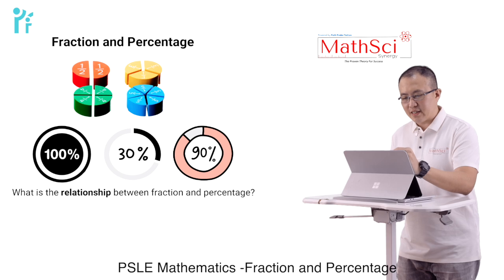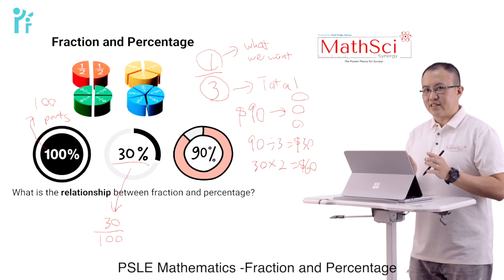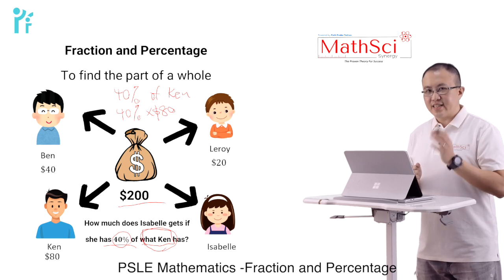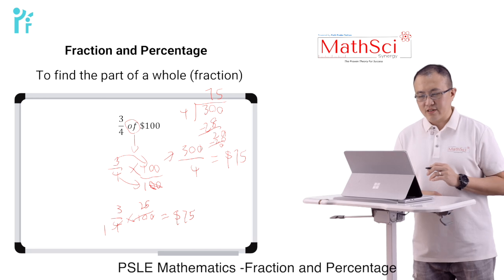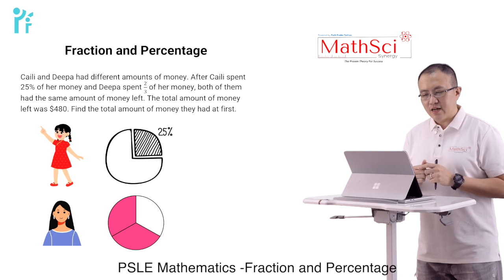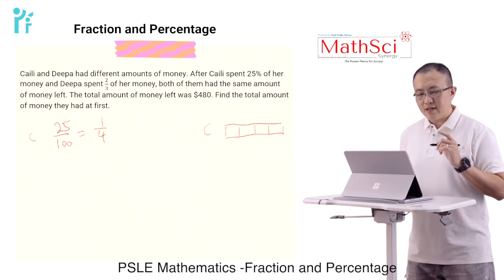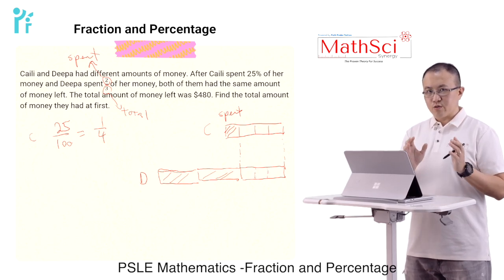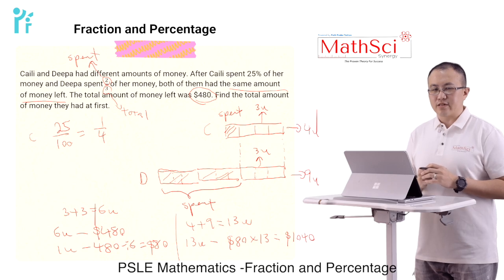PSLE Mathematics | Fraction and Percentage | Math Tuition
Struggling with Fraction and Percentage? Let Mr Leon take you through the world of Mathematics and simplify everything for you!